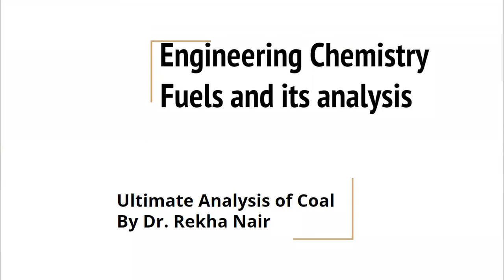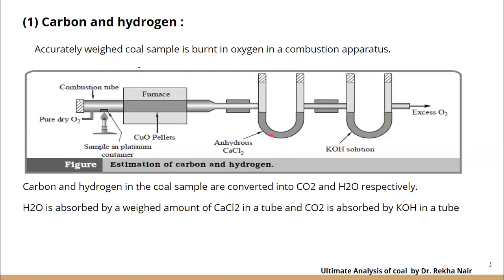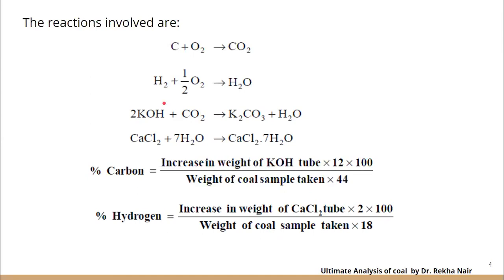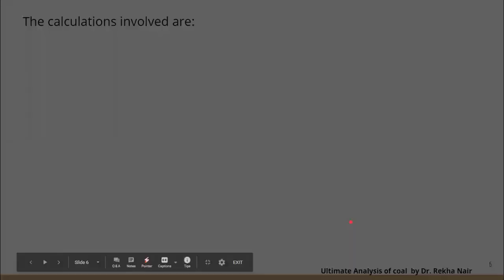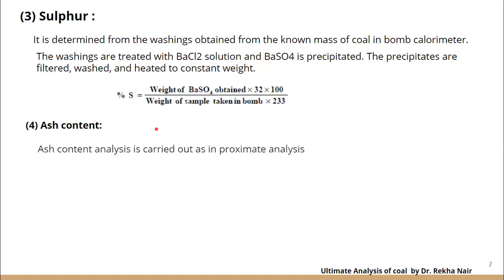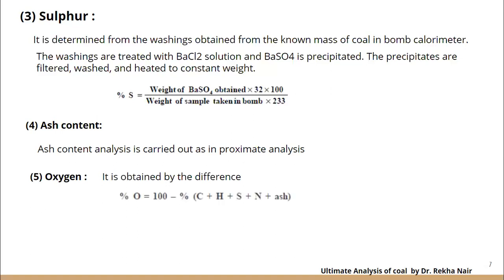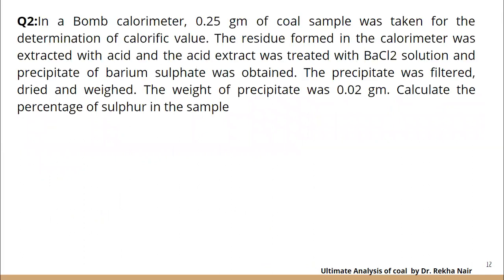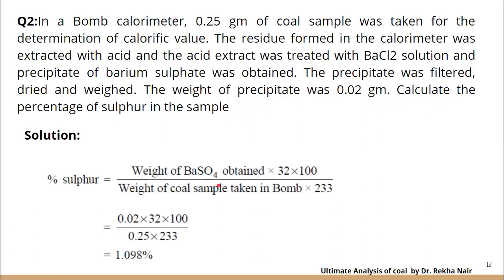Ultimate Analysis of coal_Fuels and its analysis _ by Dr. Rekha Nair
Engineering_Fuels and its analysis_ Ultimate Analysis of coal to determine its quality, calculations of percentage of elements such as carbon, hydrogen, nitrogen(Kjeldahl's method), sulphur and oxygen in the given coal sample, Solved Numerical problems

Fuels and its Analyses_Cracking of heavy oil to make gasoline­_ Fixed Bed and moving bed catalytic cracking